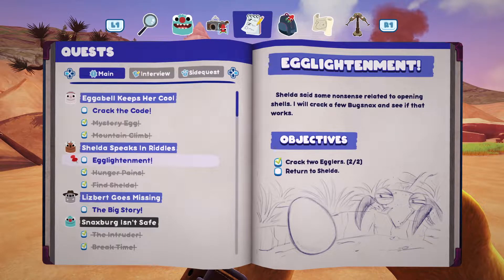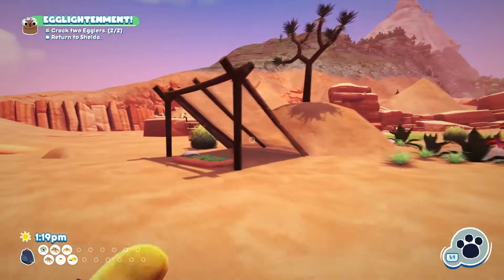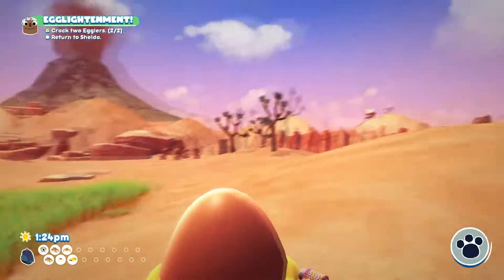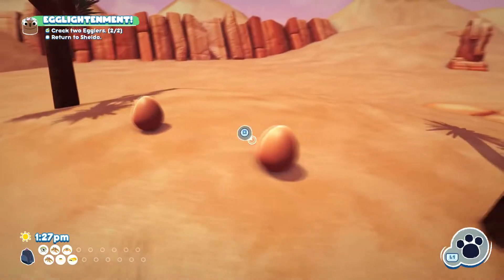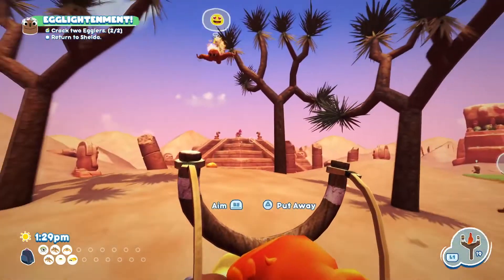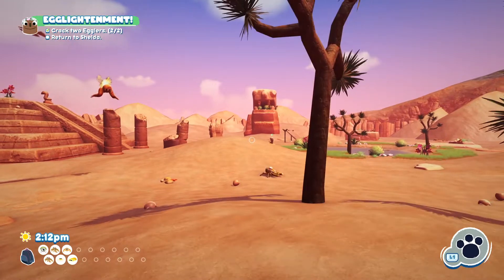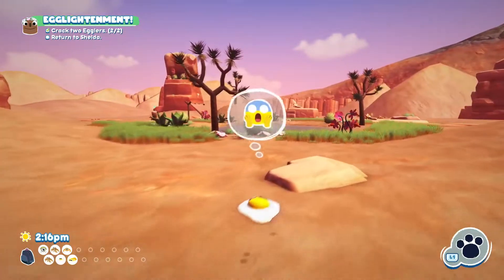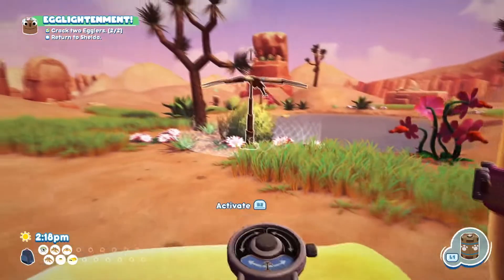HOW TO CRACK TWO EGGLERS IN BUGSNAX - SHELDA SPEAKS IN RIDDLES - EGGLIGHTENMENT! - SIZZLIN SANDS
1. HOW TO CRACK TWO EGGLERS IN BUGSNAX -SHELDA SPEAKS IN RIDDLES - EGGLIGHTENMENT! - SIZZLIN SANDS
2. HOW TO CRACK TWO EGGLERS IN BUGSNAX - SHELDA SPEAKS IN RIDDLES - EGGLIGHTENMENT! - SIZZLIN SANDS
3. HOW TO CATCH A SHISHKABUG IN BUGSNAX - PEST CONTROL! - WAMBUS
4. HOW TO CATCH A STRABBY (RED AND WHITE) IN BUGSNAX -  MY FIRST BUGSNAX! - FILBO
5. HOW TO CATCH A WEENYWORM IN BUGSNAX -  POP QUIZ! -  BEFFICA GARDEN GROVES
6. HOW TO COMPLETE DIG THAT DIRT BUGSNAX QUEST - BEFFICA - FIND OUT WHAT WAMBUS DOES BETWEEN 10 PM 1 AM
7. HOW TO COMPLETE HAVE A BALL BUGSNAX QUEST - GRAMBLE - GUIDE THE BUGGY BALL THROUGH THE CORSE
8. HOW TO CATCH A PEELBUG IN BUGSNAX -  GRAMBLE -  SIMMERING SPRINGS - ORANGE GREEN RUBY YELLOW
9. HOW TO CATCH A PINEANTULA IN BUGSNAX -  WIGGLE -  PEN PINEAPPLE
10. HOW TO CATCH A GRAPESKEETO IN BUGSNAX - WIGGLE - GREEN DAY - PURPLE
11. HOW TO CATCH A POPTICK IN BUGSNAX - WIGGLE - POP MUSIC CATCH FEED TWO POPSTICKS
12. HOW TO COMPLETE DON QUIXOTE QUEST IN BUGSNAX - CROMDO - KNOCK THREE WINDMILLS INTO WORKING ORDER
13. HOW TO COMPLETE THE BIG SNOOP PART 2 IN BUGSNAX - BEFFICA SNEEKS THE TRUTH - FIND 3 GRUMPY SNACKPODS
14. HOW TO CATCH AN INCHERRITO IN BUGSNAX - WAMBUS DIGS DEEP - UNDERGROWTH! - SIZZLIN SANDS
15. HOW TO CATCH A NOODLER IN BUGSNAX - FLOOFTY CHANGES EVERYTHING - USE YOUR NOODLE! - GRATER LESSER
16. HOW TO CATCH A MEGAMAKI IN BUGSNAX - WIGGLE GETA INSPIRED - DANCE WITH THE DRAGON - BOILING BAY
17. HOW TO CATCH A BUFFALOCUST IN BUGSNAX - CROMDO DOES CRIME - DEAL OR NO DEAL - SIZZLIN SANDS
18. HOW TO CATCH A SHERBIE IN BUGSNAX - WAMBUS DIGS DEEP - UNDERGROWTH! - BOILING BAY
19. HOW TO CATCH A PREYING PICANTIS IN BUGSNAX - GRAMBLE GROWS HIS HORDE - MORE TO LOVE! - SIZZLIN SANDS
20. HOW TO CATCH A MAMA MEWON IN BUGSNAX - CHANDLO TESTS HIS MIGHT - THROW DOWN - FLAVOR FALLS